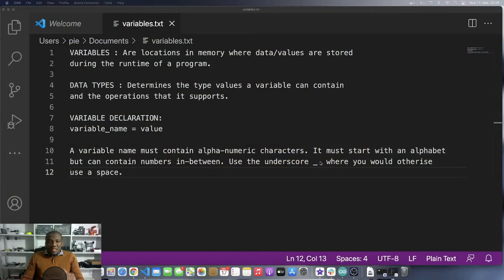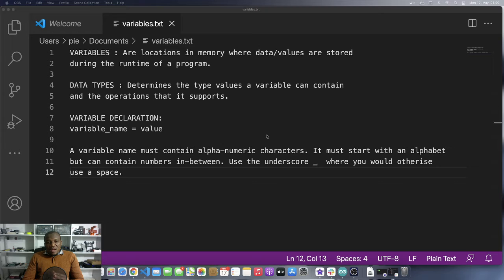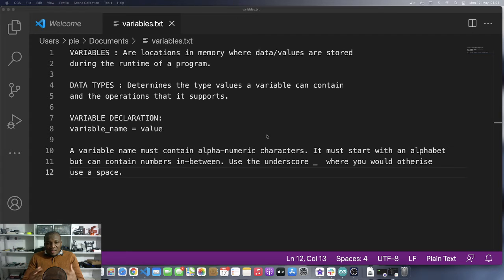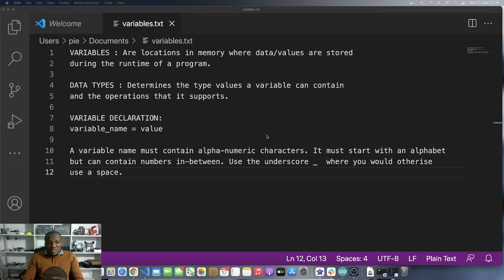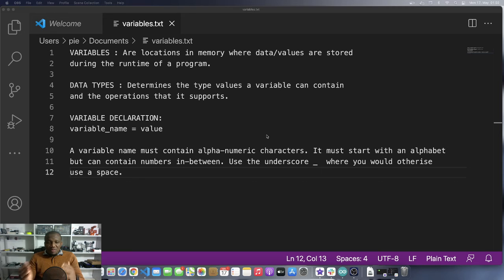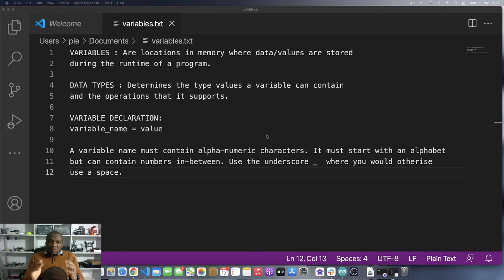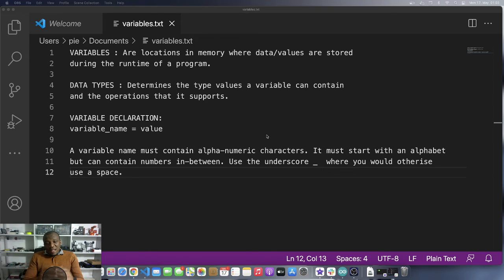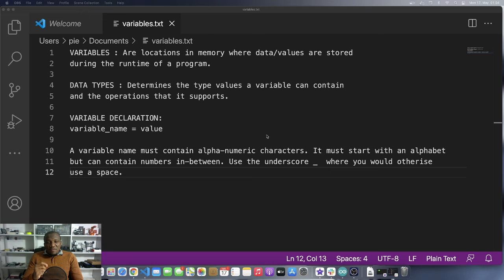Python Programming 37 : Storing And Retrieving Values